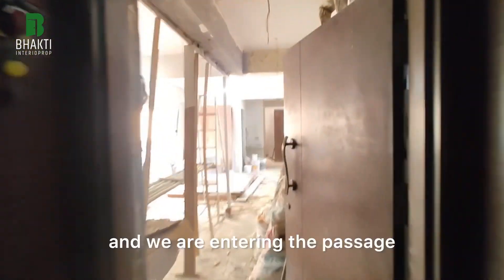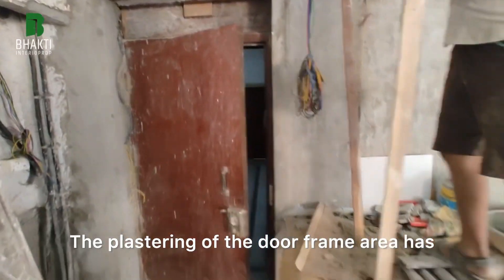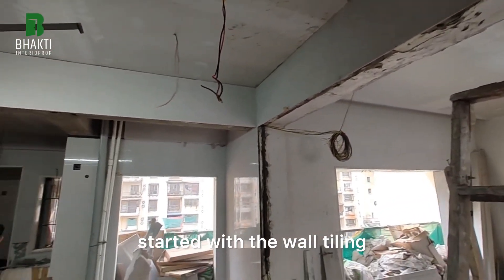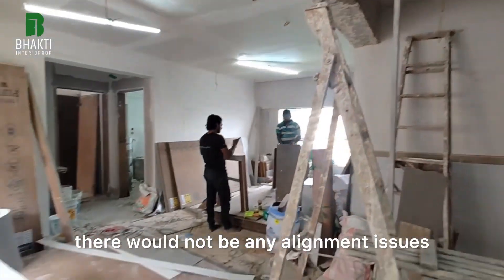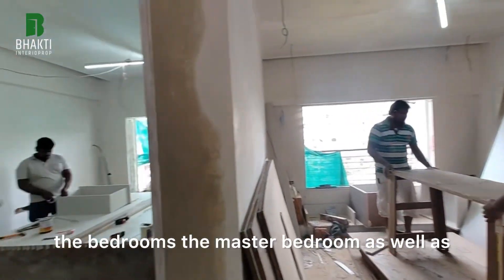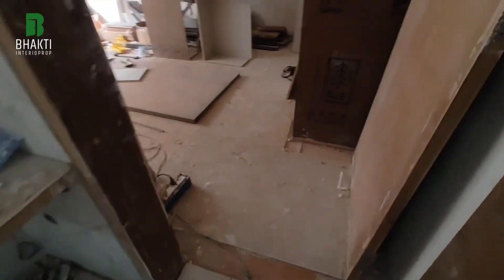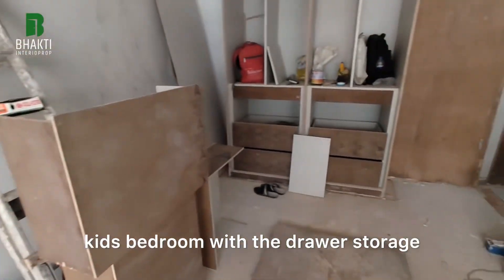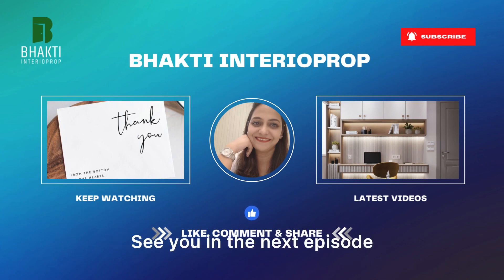2BHK INTERIOR DESIGN @SEAWOODS 900 sq.ft. II EP 64 II